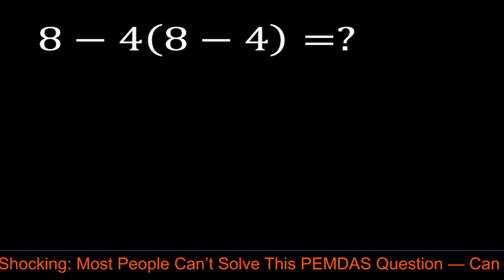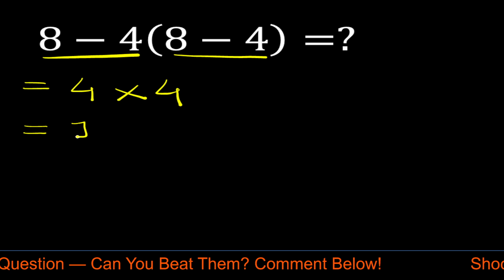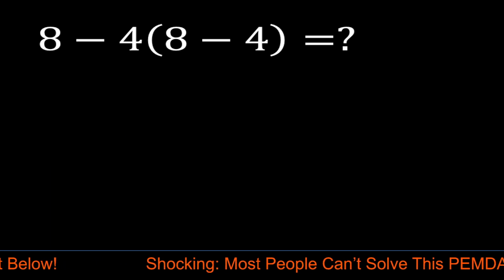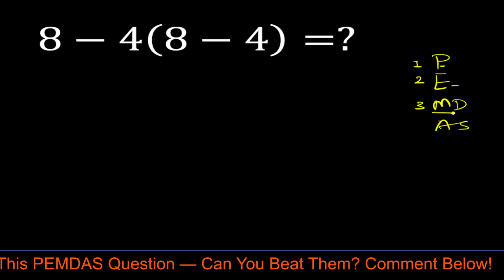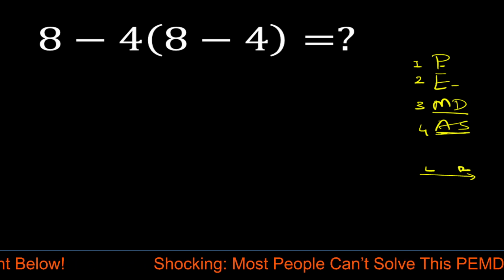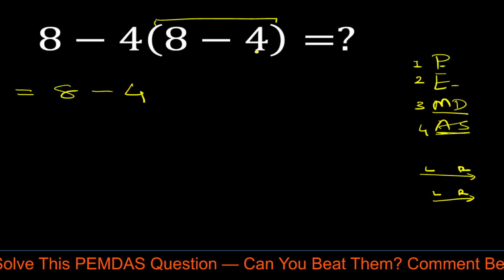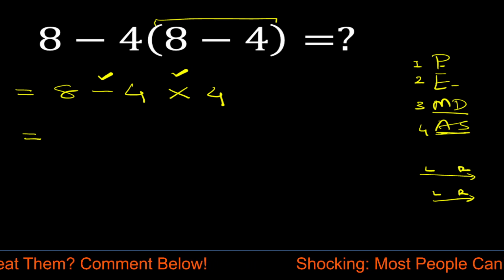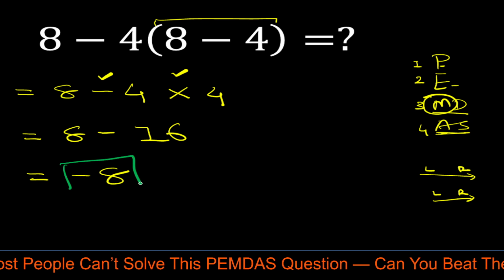90% of Americans Get This Wrong